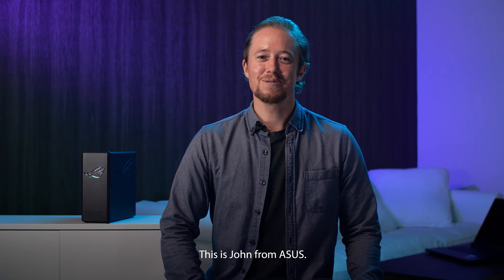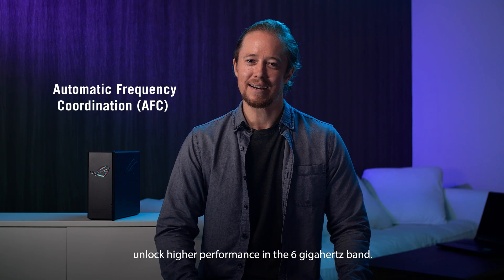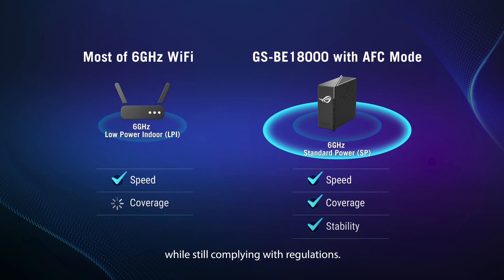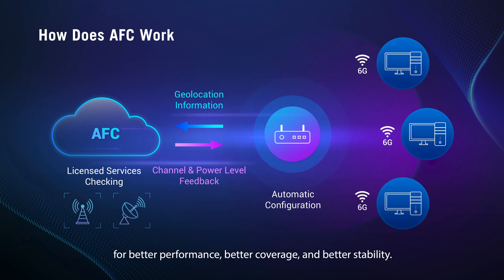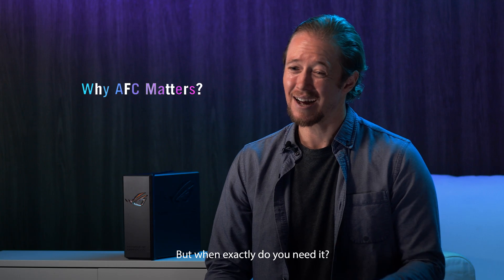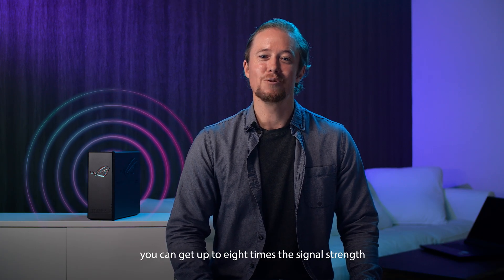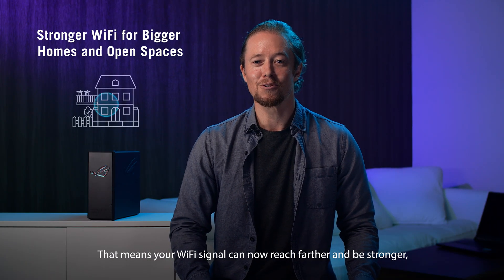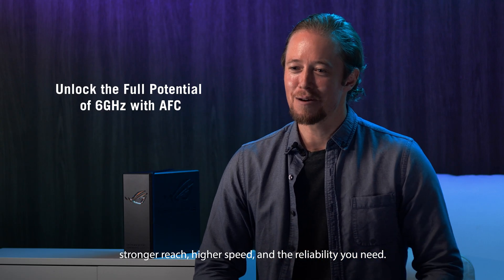Unlock the Full Potential of 6GHz - With AFC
This video introduces AFC (Automatic Frequency Coordination), explaining how it works, why it matters, and how it lets the ROG Strix GS-BE18000 unlock standard power on the 6 GHz band. With AFC, WiFi achieves stronger reach, higher speeds, and more stable connection even across multiple floors and outdoor areas.